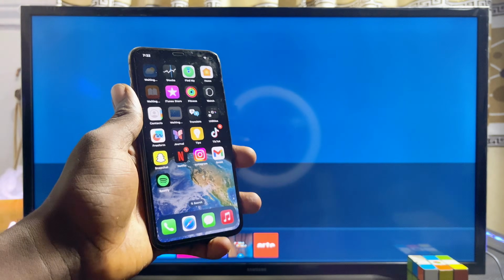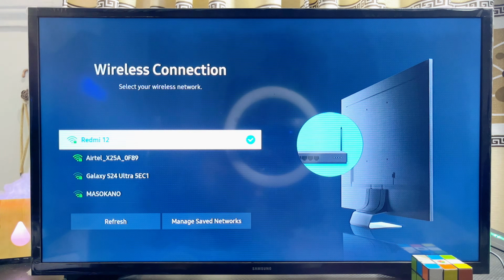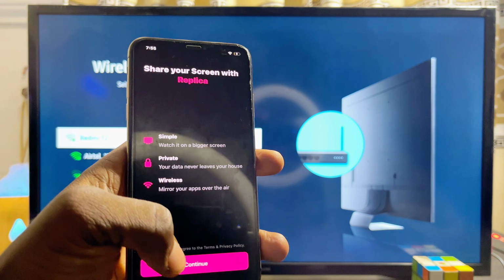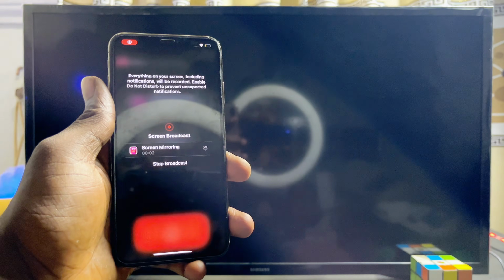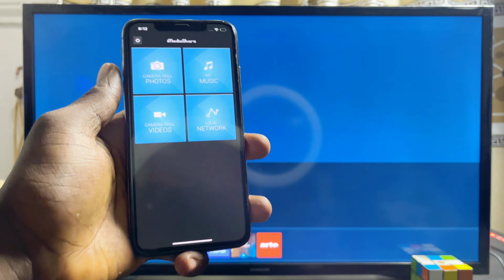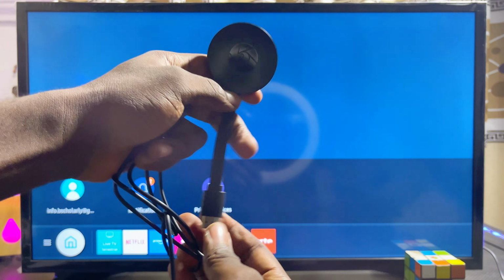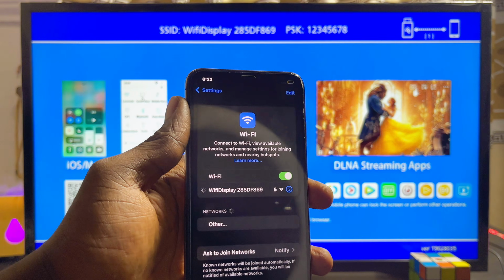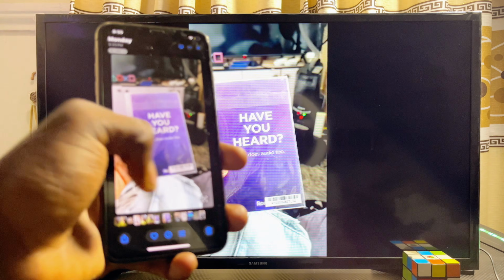How to Screen Mirror iPhone to Any TV without AirPlay 2025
In this video, I’ll show you three easy ways to mirror your iPhone screen to any TV without needing Apple AirPlay or an Apple TV. First, I’ll walk you through connecting your iPhone and TV to the same WiFi network. Then, I’ll demonstrate how to screen mirror using third-party apps from the iOS App Store, like Replica and iMediaShare. Finally, I’ll show you how to use devices like Chromecast or Miracast to cast your iPhone to any TV, whether it’s a Smart TV or a regular TV. No AirPlay? No problem! Watch till the end to find the best method for you.